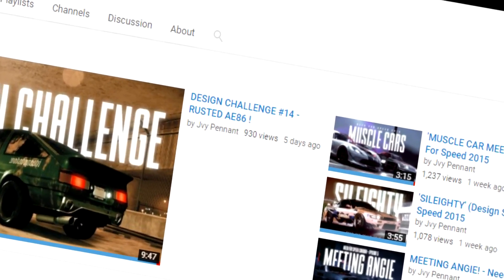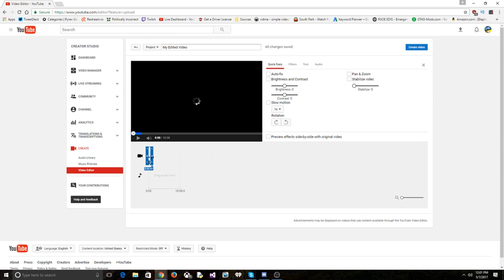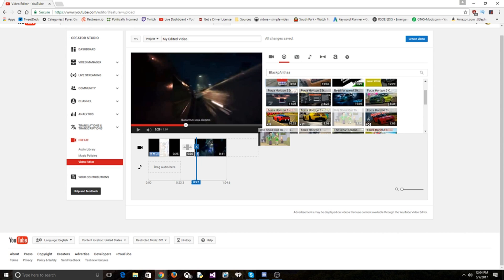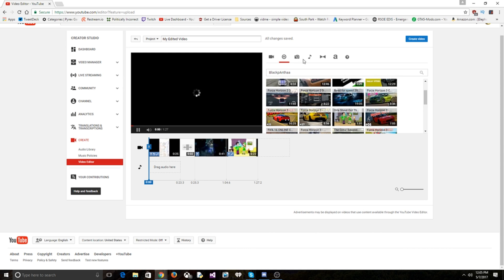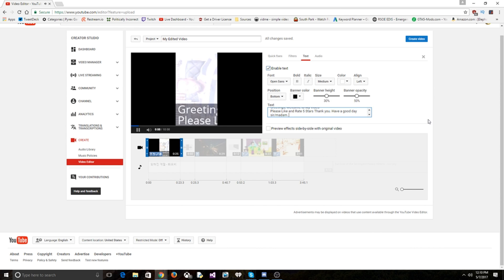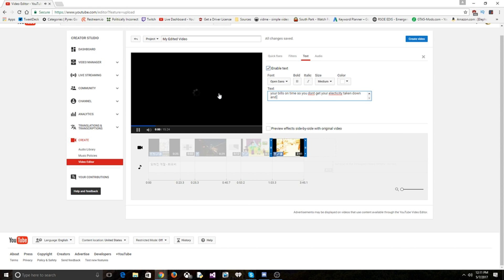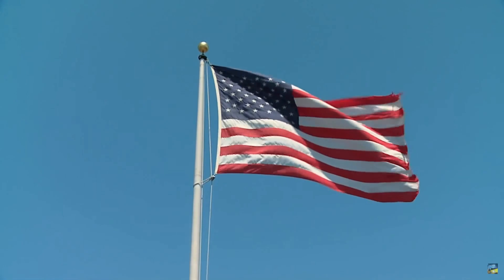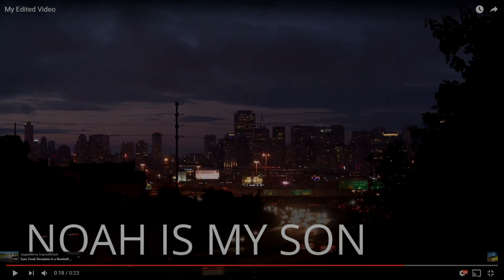The Youtube Video Editor